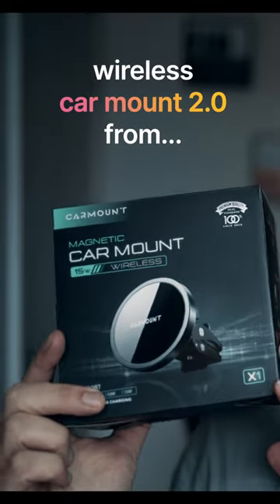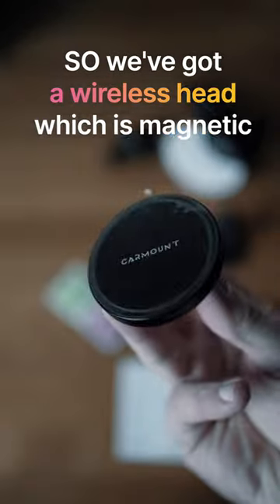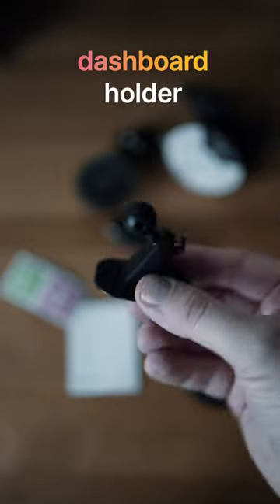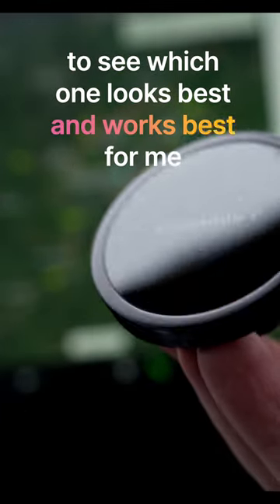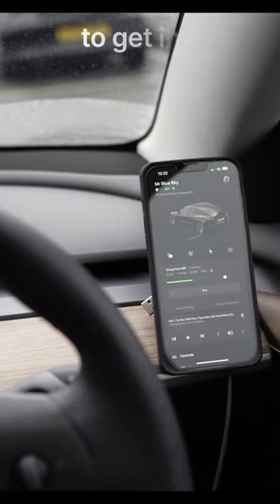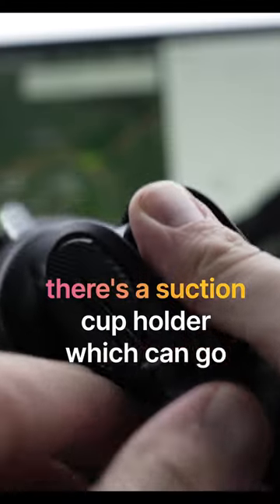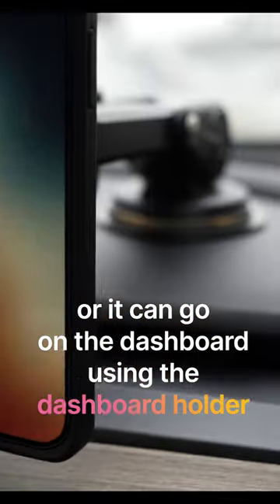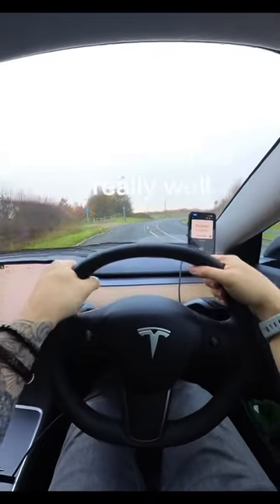CARMOUNT Wireless 2.0 magsafe car mount unboxing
With thanks to CARMOUNT - check them out below for in-car mounting options for Apple MagSafe, Google, Samsung and other Android devices.

N.B. The FPV in-car footage was taken with my Insta360 X3 action camera

🔗 RELATED

🖥 SETUP

📨 MONTHLY NEWSLETTER

If you want to receive a monthly summary of interesting news/updates/ideas from the realms of psychology, tech and productivity, you can sign-up to my newsletter at: